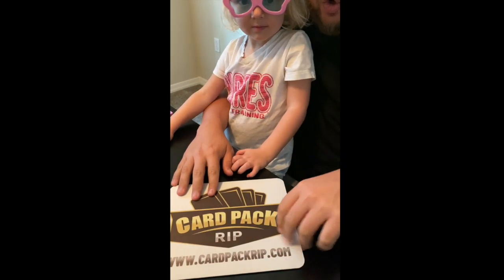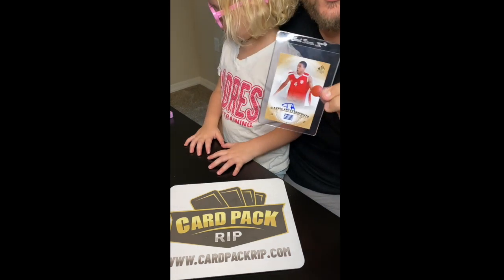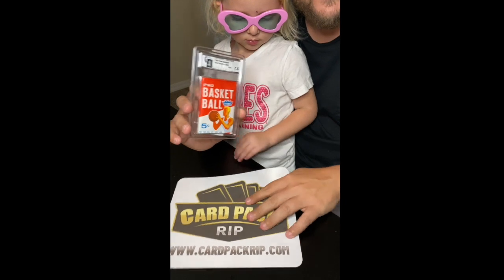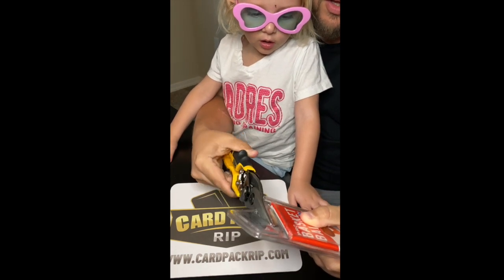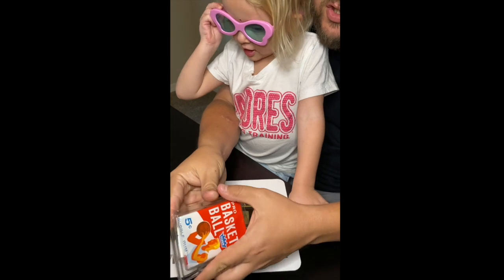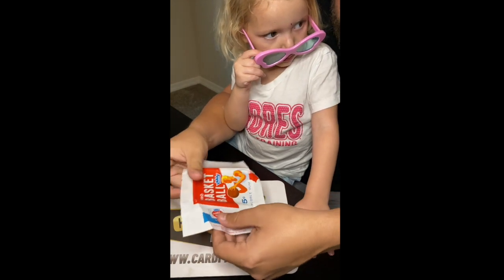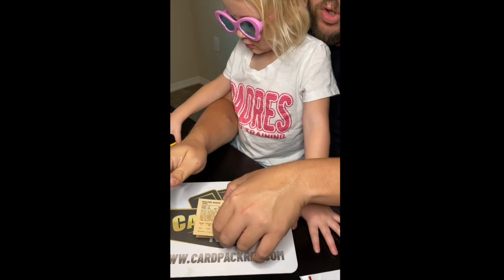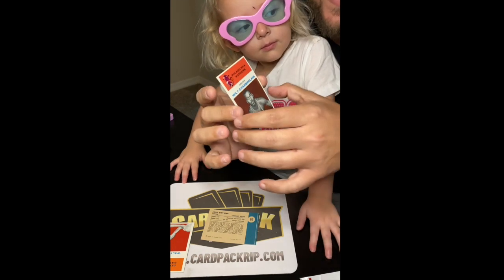1961 Fleer Wilt Chamberlain Pull INCREDIBLE!!! (Biggest hit ever!)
My Daughter came in to interrupt my video today, she did yesterday too but brought me incredible luck each time. I told her she is my lucky charm. Sorry for the Cell Camera Angle, the new official camera is in the mail from amazon. We opened a 1961 Basketball pack here and I wanted to make sure we documented it and this was all I had to record with haha. Hope you guys enjoy this very rare pack opening with incredible results.